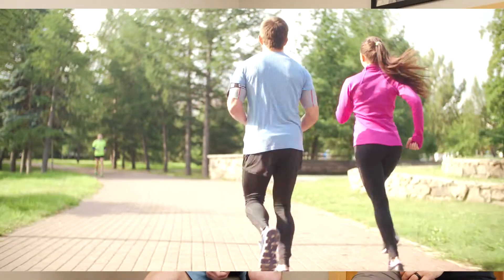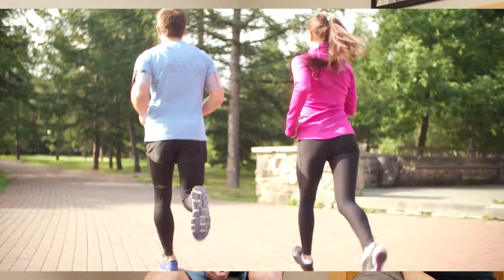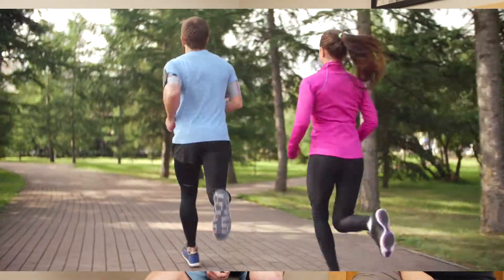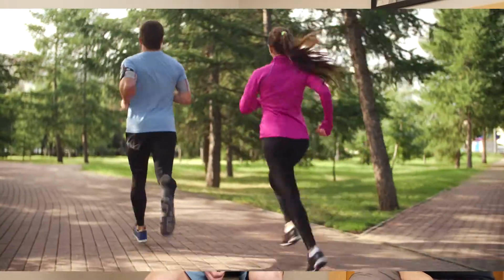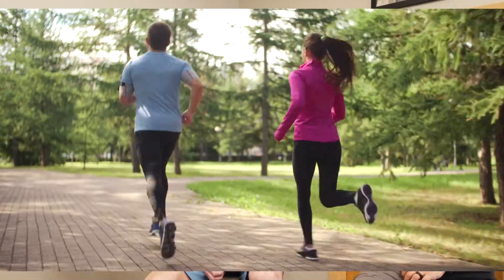How long do you have to rest to lose your fitness? - How long does it take to lose fitness?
Many of us have had a time where, from either the universe conspiring against us, or an  injury keeping us down, we just couldn't train. And if you’re a person who likes being active, are working toward a goal, have a race or competition on the calendar, that time probably brought  with it some nagging thoughts, restless legs, and perhaps a fear of how you were losing all of your hard-earned fitness.
Well, I hope this post helps to give a little context to some of those anxiety-inducing panics that can occur when not being able to do your normal training routine.
First, we need to set the stage as to what exactly is happening here. This situation is called “detraining”.
In previous posts, we've talked about the positive effects of a taper that lasts 8-10 days to get you primed and ready to go for a race week or event where you cut your training volume back even just 10% to 40%.
Detraining is a gradual loss of fitness from not doing your training for a longer time period, simple as that.
With detraining, we are talking about your scheduled and normal training being completely disrupted where you are not able to train a sufficient amount to keep your body adapting and moving forward. In scientific studies, this is described as a forced rest for their test subjects, where they are not allowed to do the studied activity (running, swimming, cycling, or strength training in these cases).
Trends that are seen with detraining for aerobic endurance are shown as 4% reductions of Vo2Max (a person’s ability to use oxygen) after 2 weeks of complete inactivity (again, in this case, not doing your normal training exercise) mostly due to a reduction of blood volume and your heart's efficiency in pumping that blood.